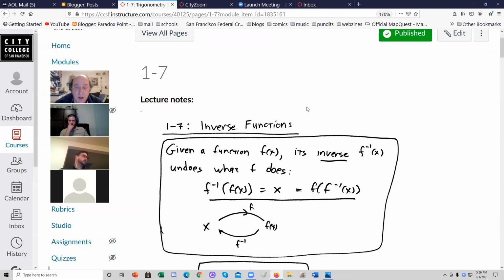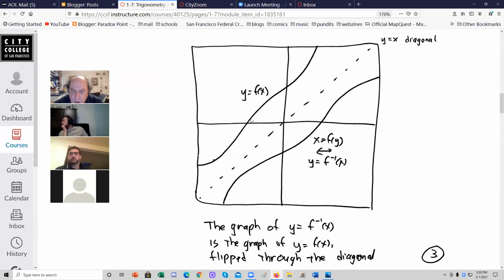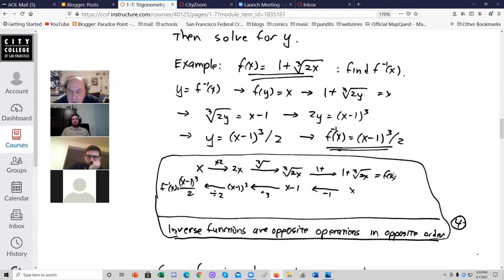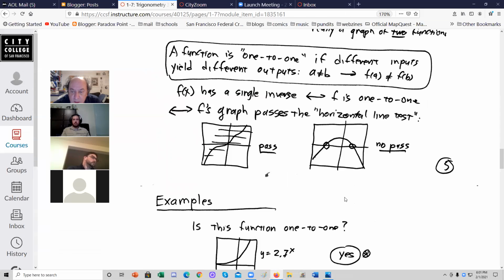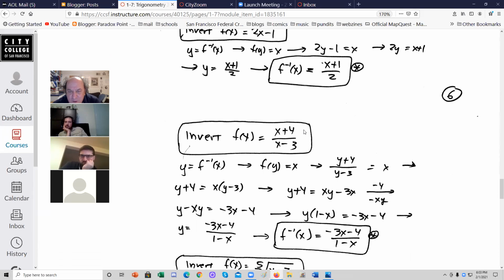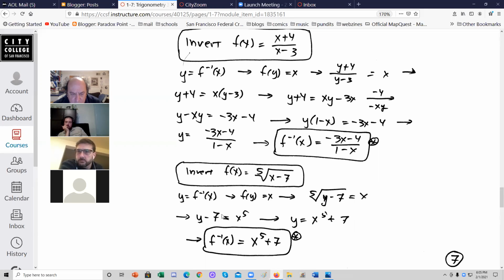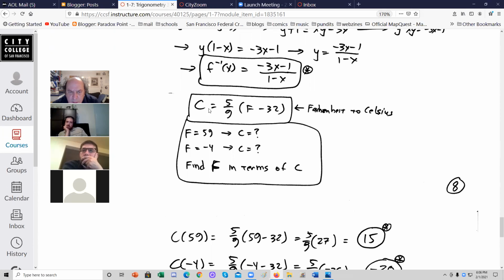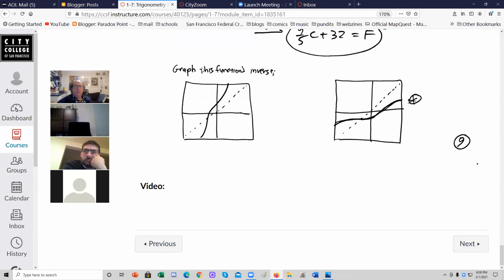trig 1 7